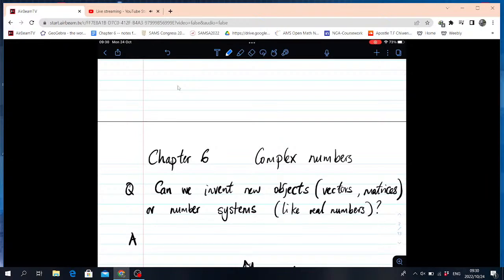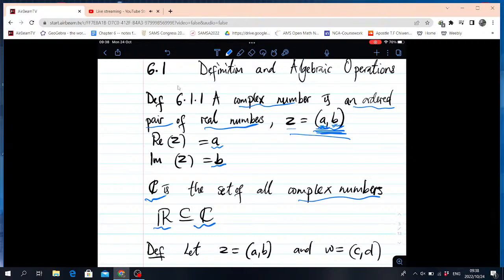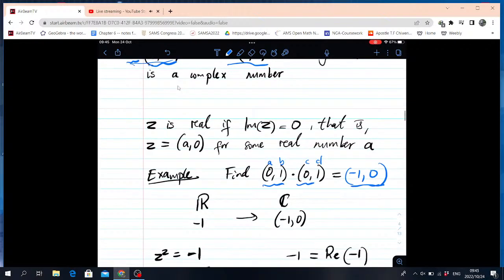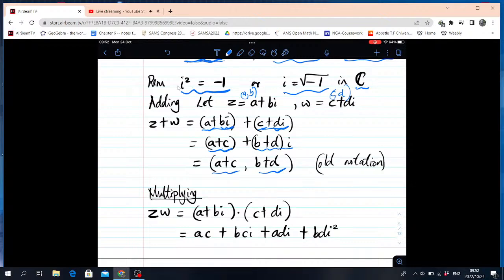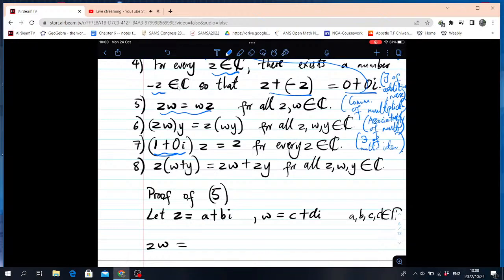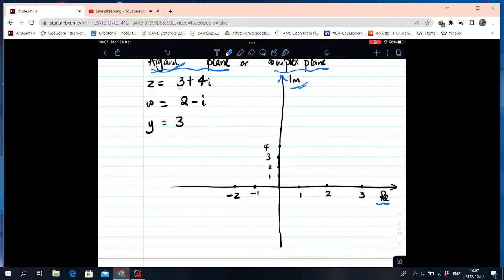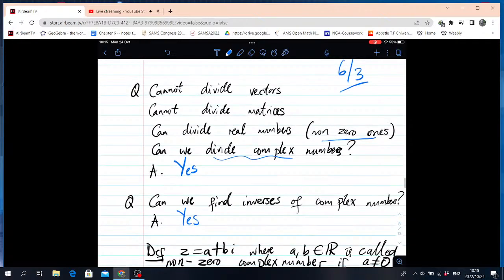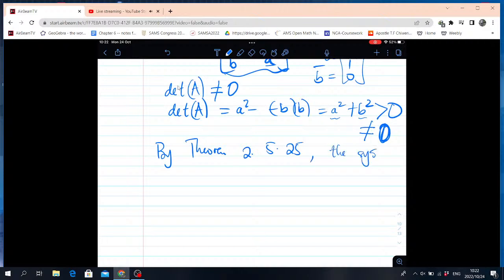Lecture 45 Mo